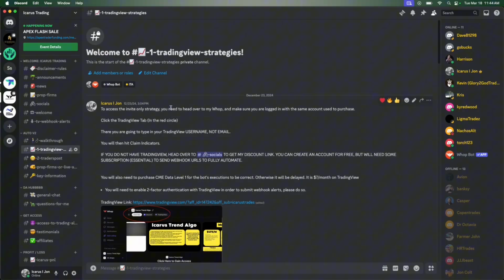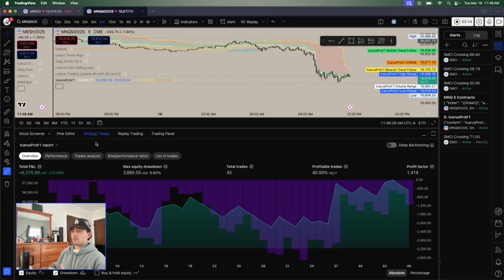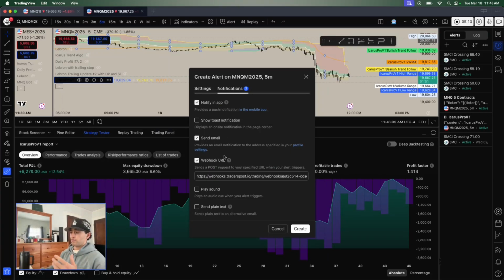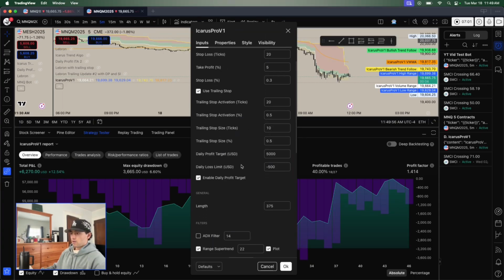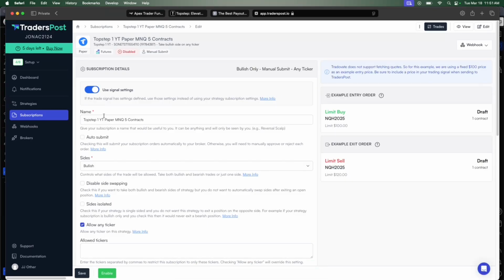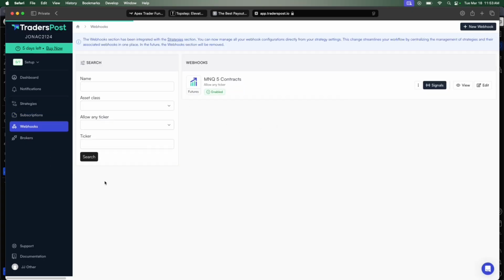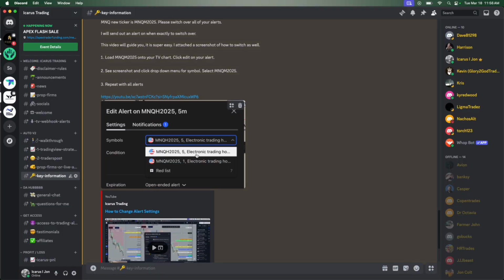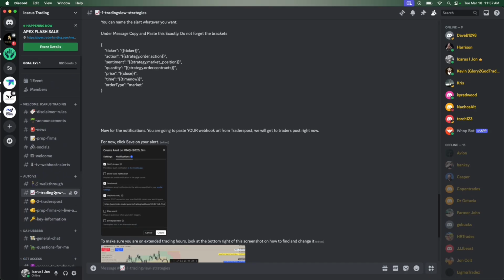How to Set up Your Trading Bot Easy